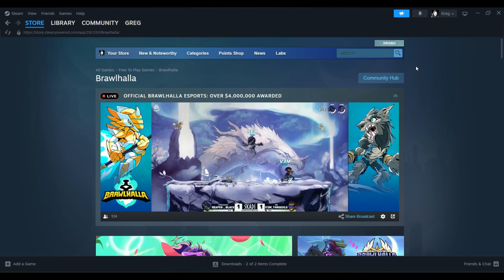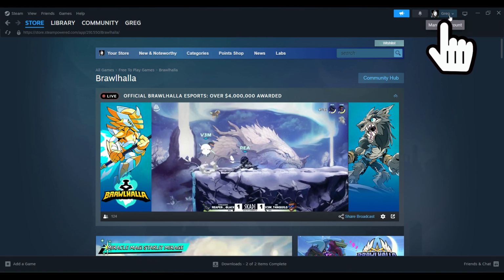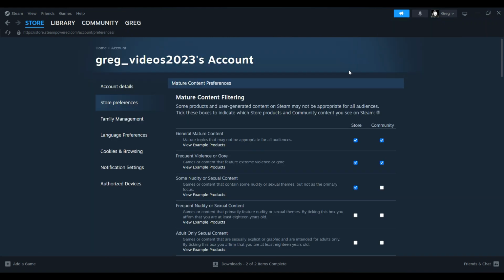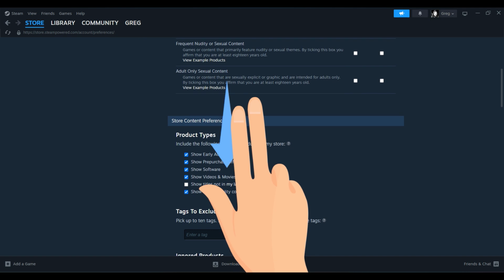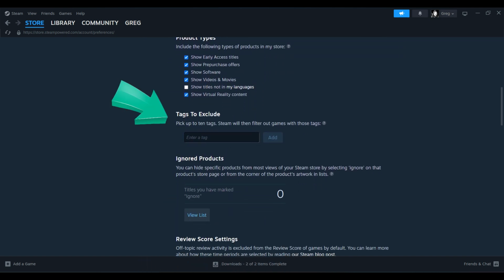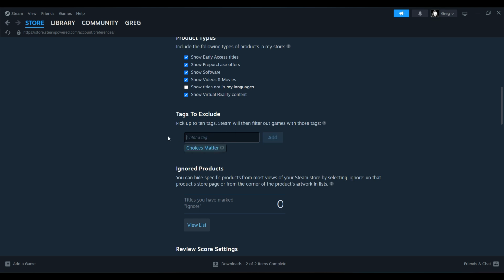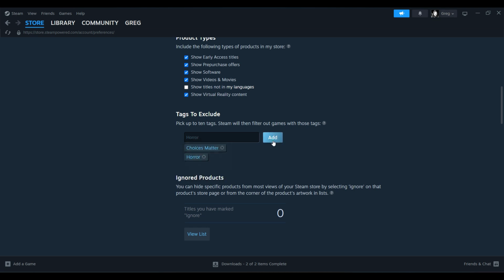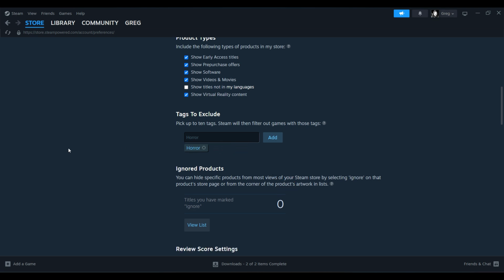How to Block Tags on Steam | Control Content Tags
Looking to block certain tags on Steam? This guide will show you how to filter content and block specific tags, helping you control the types of games and recommendations shown in your Steam library. Follow these steps for a tailored browsing experience.